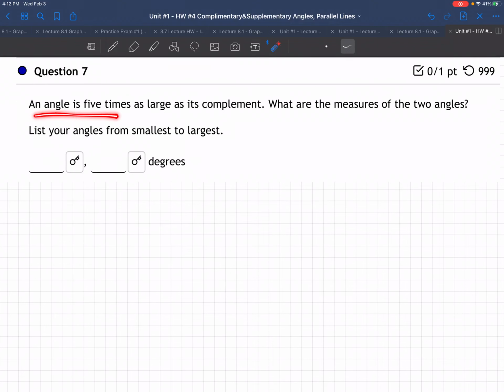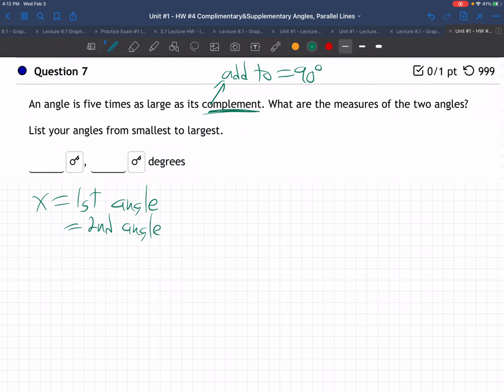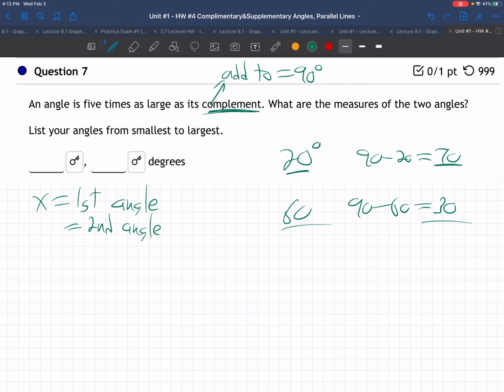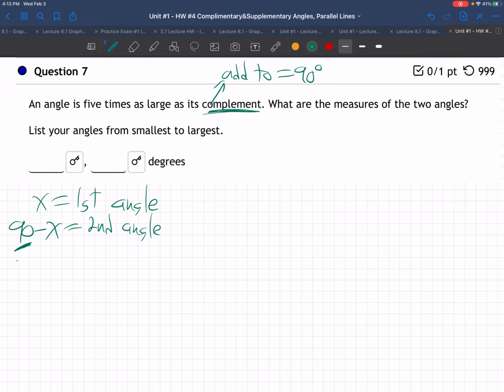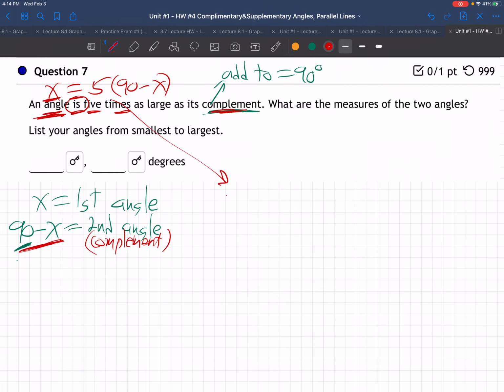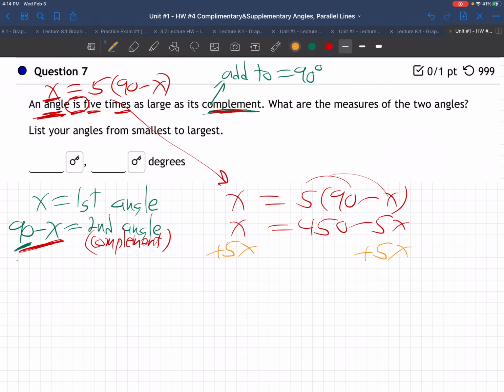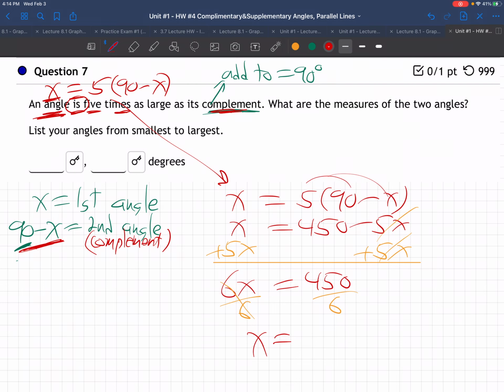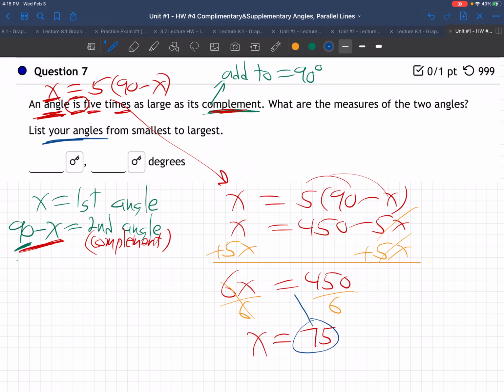m10b-unit 1 hw4-7